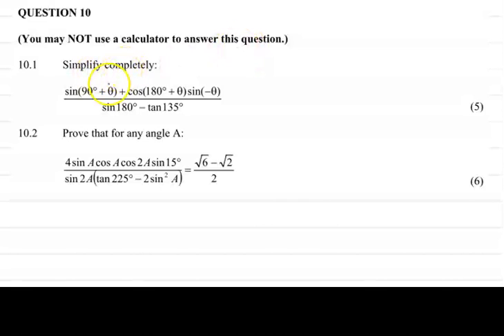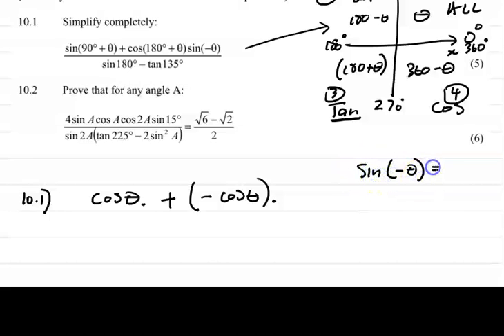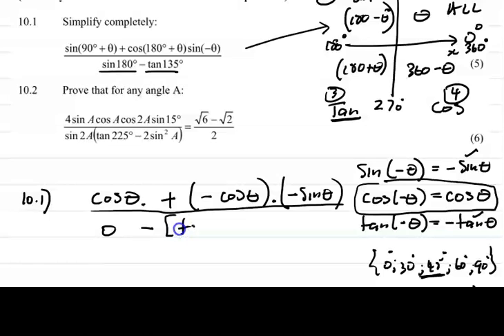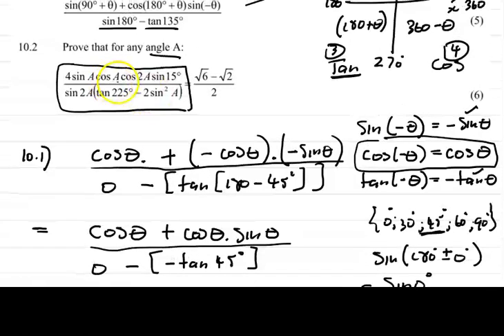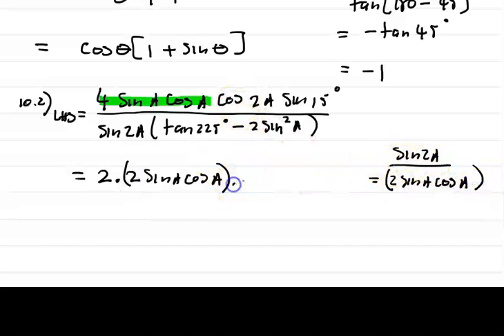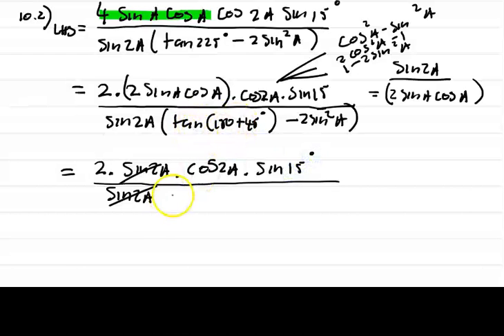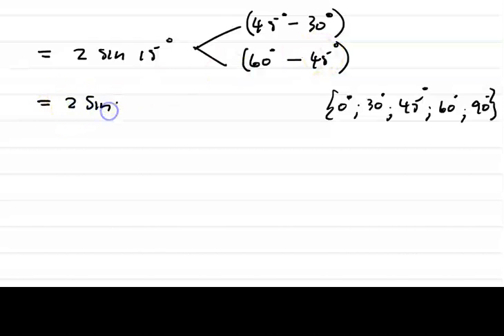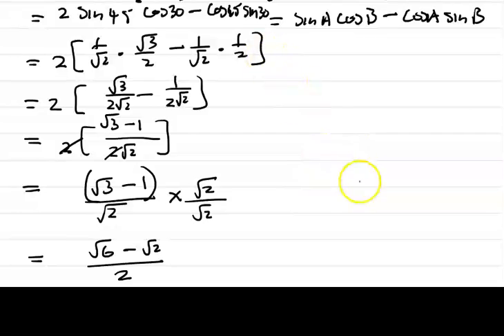GRADE 12 MATHEMATICS TRIG THEORY - REDUCTIONS AND IDENTITIES(NOV 2010 P2)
Learn how answer an exam type question on trig theory reductions and identities by watching this easy to follow video.